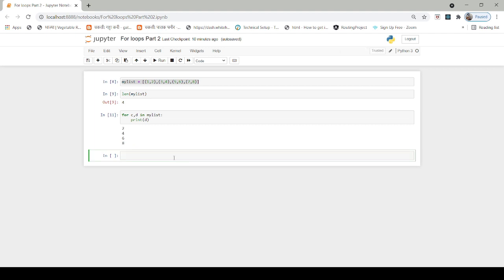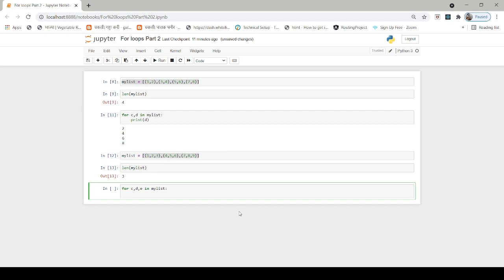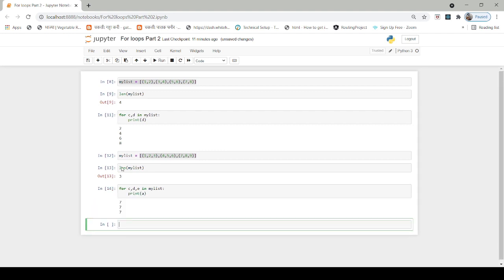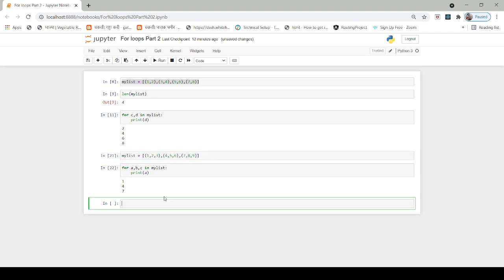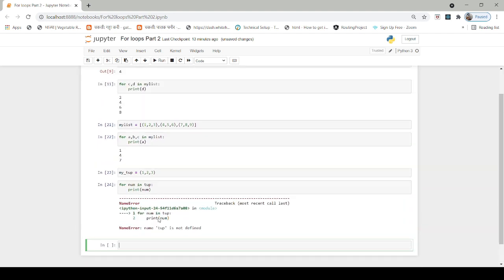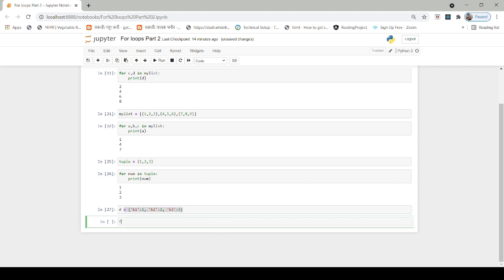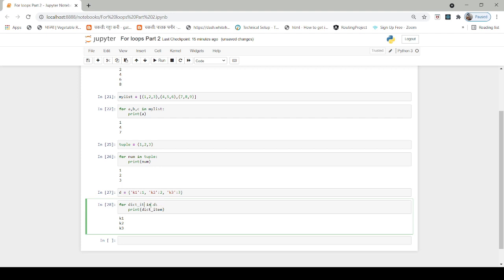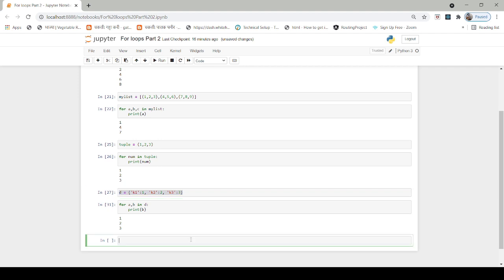For Loops Part 2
I am again now taking a for loops you are gonna learn more commands that coders use in For Loops.